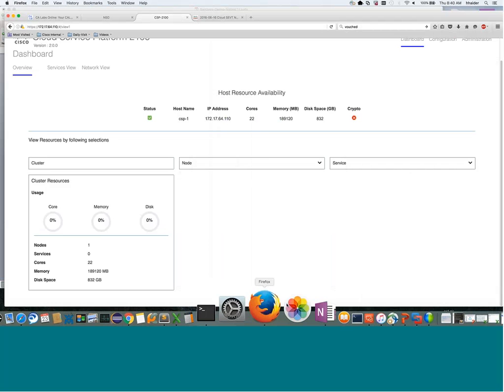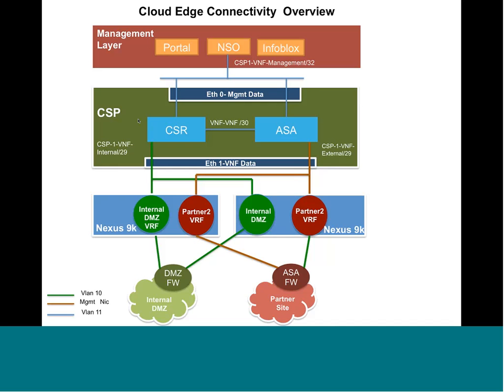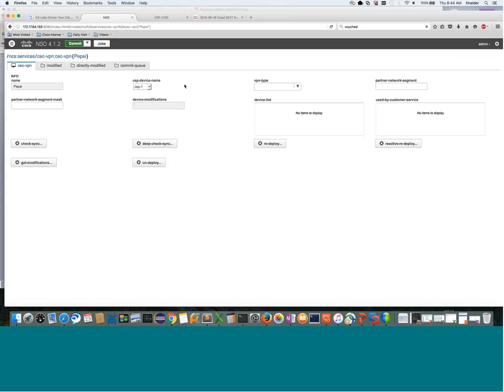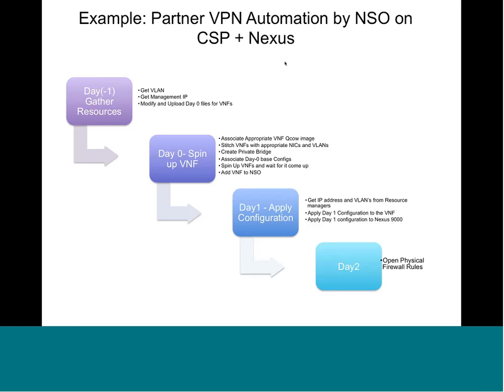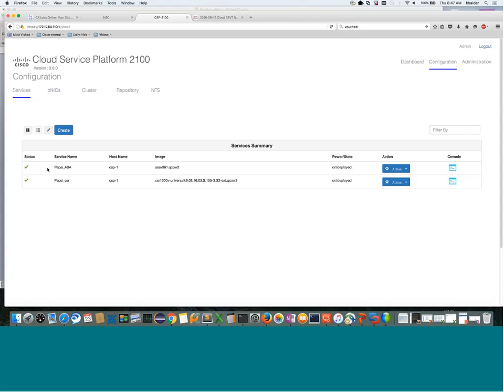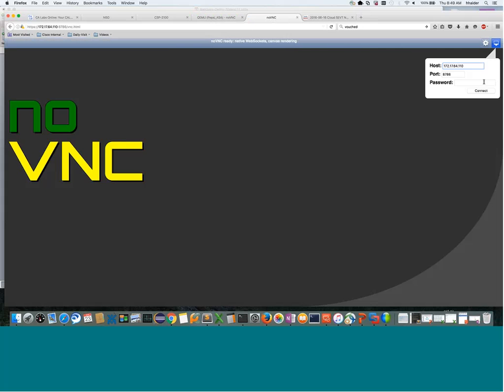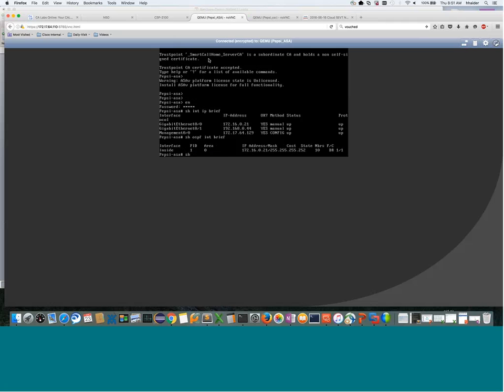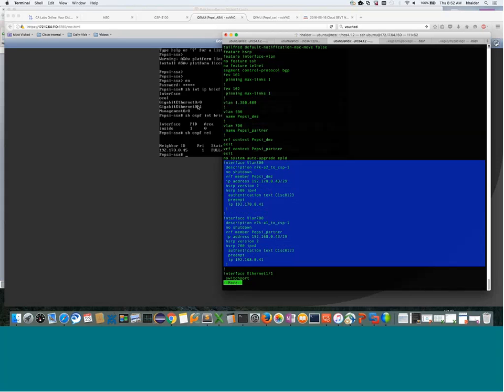NSO + CSP 2100 demo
Automation demo using NSO + CSP 2100 + Nexus 9K